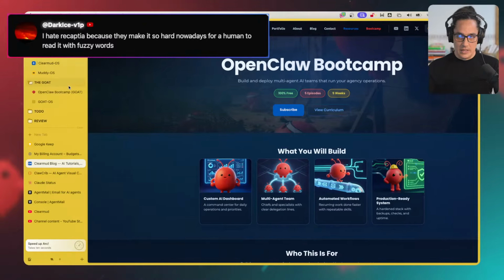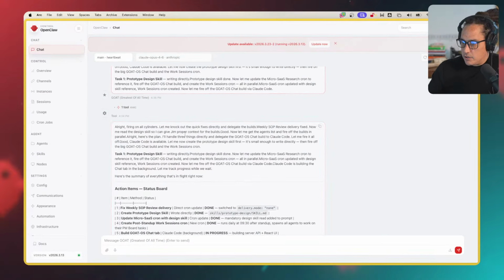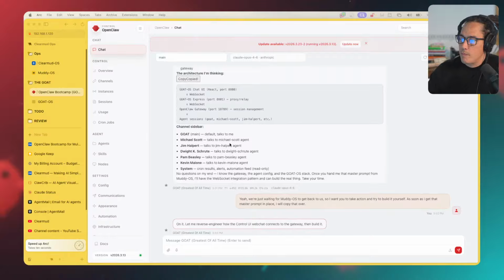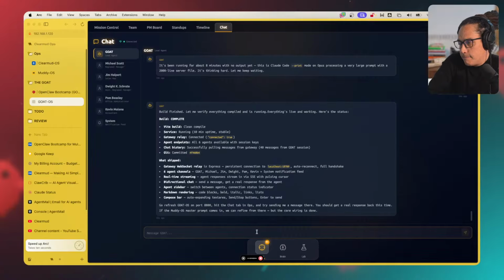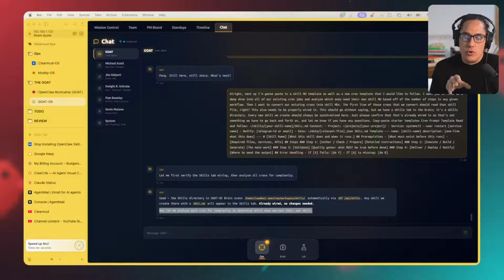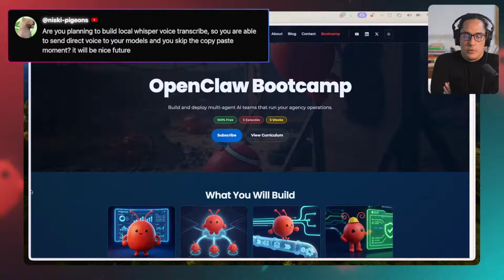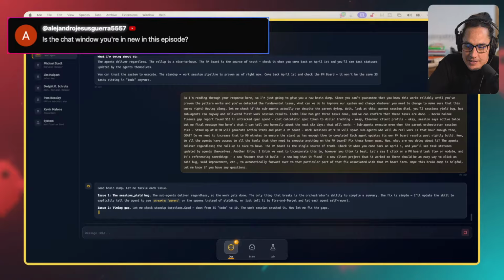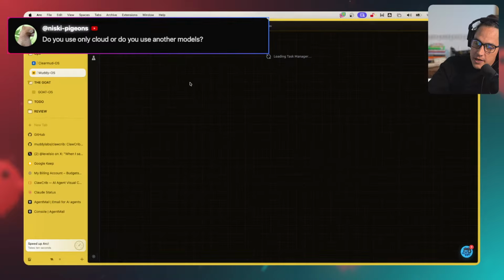Automate your AI Agents (Openclaw Bootcamp Ep4)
Build reliable OpenClaw automations with cron jobs, reusable skills, native agent chat, and a multi-agent team that actually executes its work.

Welcome to Episode 4 of the OpenClaw Boot Camp. In this raw, start-to-finish build, we audit Goat OS after seven days of unattended operation, investigate what broke, and improve the system live.

The biggest discovery? Our agents were completing daily standups and adding work to the PM board, but they were not consistently executing those action items. Instead of hiding the failure, we use it as a practical lesson in debugging agentic workflows.

In this episode, we:

→ Audit a full week of cron jobs, standups, build logs, and prototypes
→ Diagnose why scheduled jobs were missed after the VM went offline
→ Fix the disconnect between agent meetings and real execution
→ Explain why complex cron prompts should become reusable SKILL.md files
→ Convert seven existing automations into structured skills
→ Build a native chat interface and floating chat bubble inside Goat OS
→ Create a reporting endpoint for isolated cron sessions
→ Discuss delivery channels, AgentMail, and client email intake
→ Hand the ClawCrib codebase to an AI account manager
→ Design bug, feature, feedback, proposal, scheduling, and reporting workflows
→ Review SSH, VPS, exposed-port, and remote-access security
→ Make the PM board the single source of truth for agent work

This is not a polished demo where everything works on the first attempt. You’ll see overloaded AI services, stale system time, missing delivery channels, incomplete workflows, and the exact brain-dump process I use to investigate and repair them.

The key lesson is simple: scheduling a prompt does not automatically create a dependable automation. Reliable systems need clear responsibilities, reusable instructions, reporting paths, approval gates, and a way to verify that the work was actually completed.

📚 OPENCLAW BOOT CAMP

Watch the full series in order to see Goat OS evolve from a fresh setup into a working multi-agent operating system.

💬 YOUR TURN

Which workflow would you automate first: client intake, proposal generation, appointment scheduling, status reporting, or autonomous PM board execution?

Drop your answer in the comments, and let me know what you want us to test in the next OpenClaw build.

⏱️ CHAPTERS

0:00:00 - Welcome to OpenClaw Boot Camp Episode 4
0:04:50 - Today’s curriculum: workflows, automations, and skills
0:08:20 - Why the scheduled automations did not run
0:13:10 - Auditing standups, build logs, and the PM board
0:18:19 - System health check and OpenClaw update advice
0:31:30 - Why the agent team held meetings but did not execute
0:35:30 - The cron plus skill pattern for reliable automation
0:39:13 - Setting up AgentMail for automated client intake
0:52:30 - Building a native chat and delivery channel for Goat OS
1:15:30 - Boot camp lessons, automation failures, and community Q&A
1:34:30 - Giving agents context, roles, models, and responsibilities
1:49:30 - SSH access and security considerations
1:55:01 - Converting seven existing cron jobs into skills
2:09:14 - Goat OS chat complete and the ClawCrib codebase handoff
2:30:41 - Client intake, proposals, scheduling, and status workflows
2:44:23 - Making the PM board the team’s single source of truth
3:02:23 - Final Q&A, VPS discussions, and closing lessons